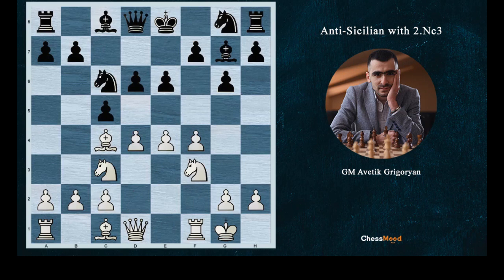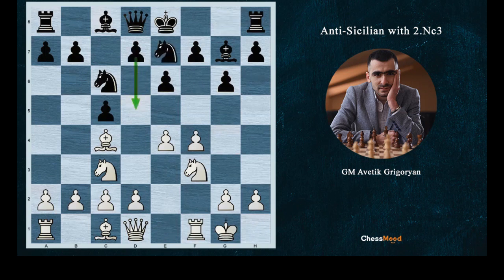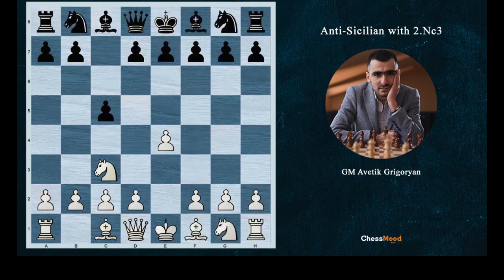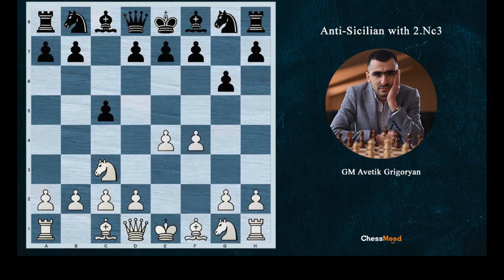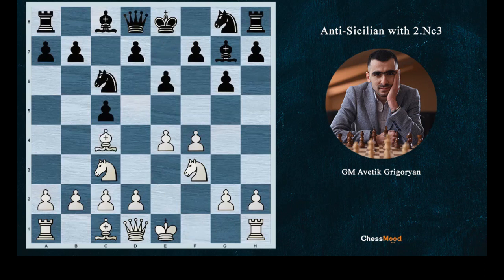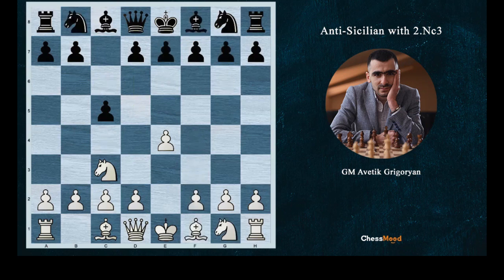Attack the Sicilian with 2.Nc3!? (Part 5/5 - 2...g6)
Head over to chessmood.com now and try the unlocked part of the course: Anti-Sicilian Part 5!